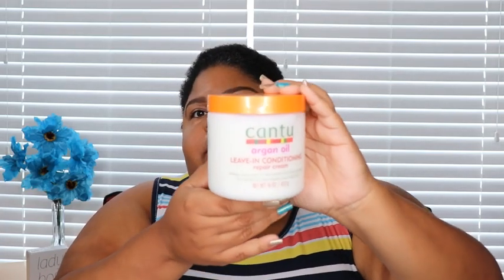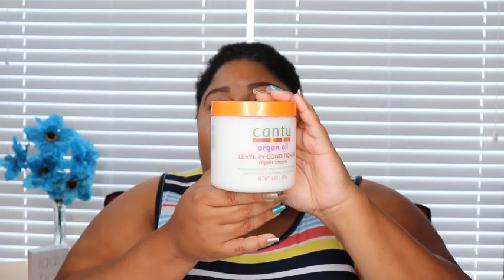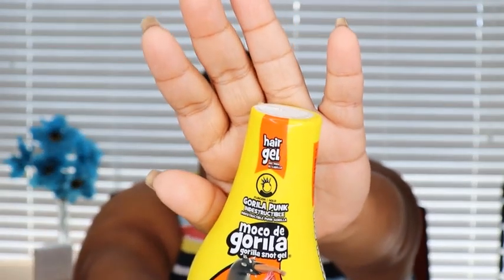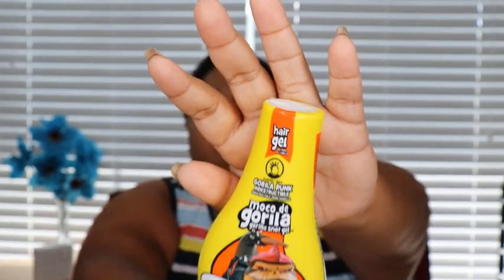My Short Hair Routine For 2021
I'm so glad I did the big chop and now this is how I get ready for the day. I hope you enjoyed it to the fullest. C's Corner. By the way if you know any one who is breathing tell them to check me out on YouTube. Peace

Hit Me Up On IG:
missccorner

Hit Me Up On Snapchat:
miss.cscorner

Drop Your Girl a line and Show Some Luv:

ATTN: Miss. C's Corner

Neighbors, I love y'all and I appreciate the support.